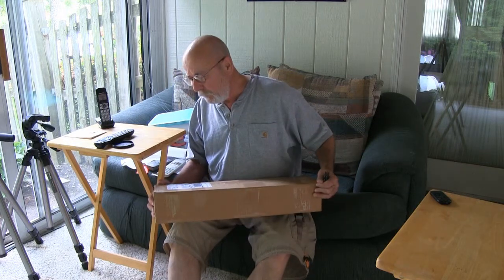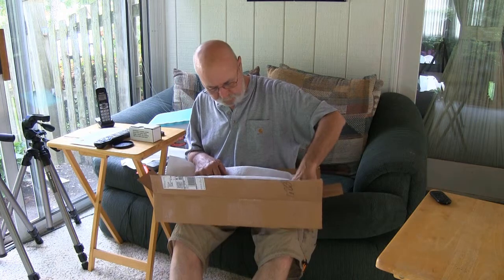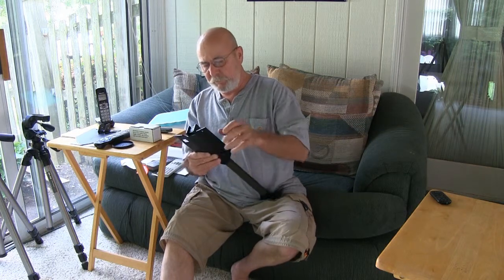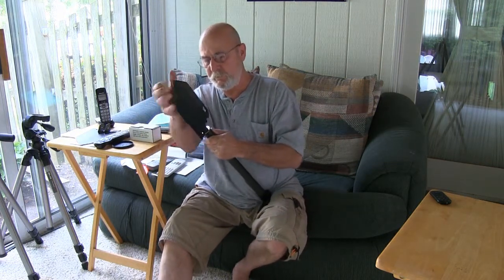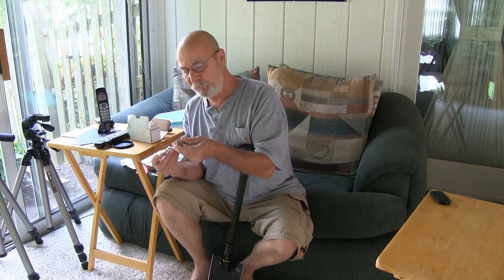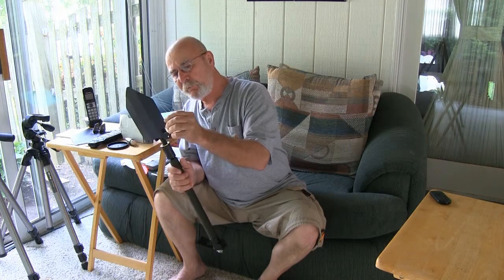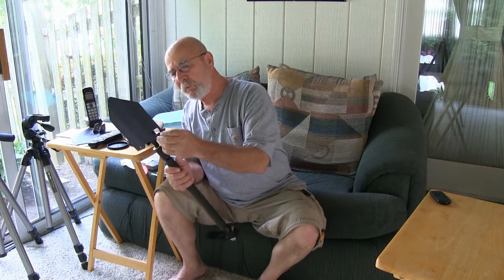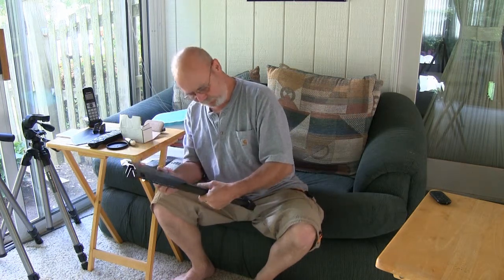The Crovel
Crovel